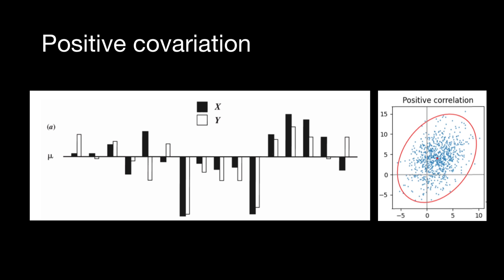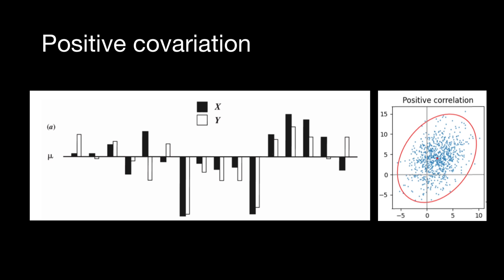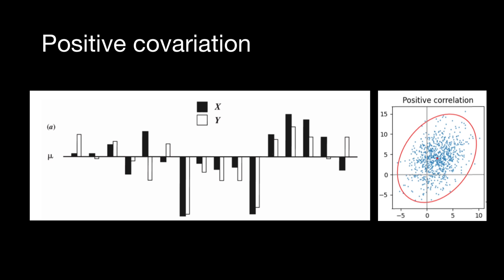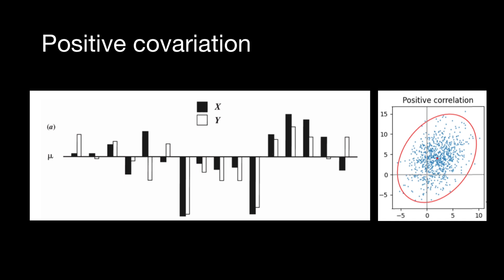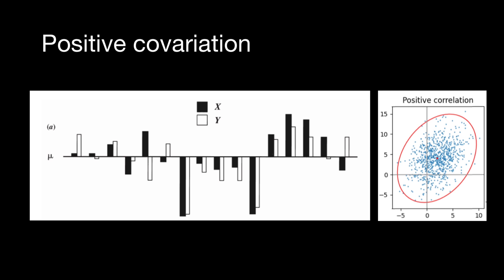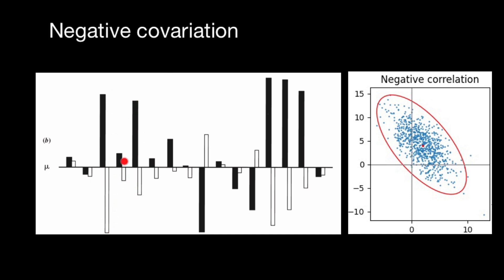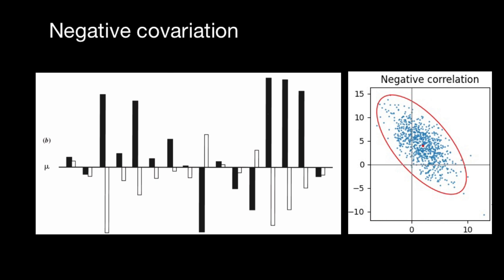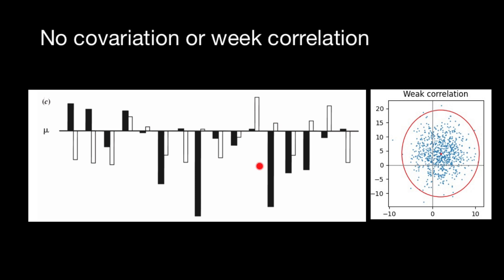Covariance in animal and plant breeding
The sign of the covariance of two random variables X and Y
In probability theory and statistics, covariance is a measure of the joint variability of two random variables. If the greater values of one variable mainly correspond with the greater values of the other variable, and the same holds for the lesser values (that is, the variables tend to show similar behavior), the covariance is positive. In the opposite case, when the greater values of one variable mainly correspond to the lesser values of the other, (that is, the variables tend to show opposite behavior), the covariance is negative. The sign of the covariance therefore shows the tendency in the linear relationship between the variables. The magnitude of the covariance is not easy to interpret because it is not normalized and hence depends on the magnitudes of the variables. The normalized version of the covariance, the correlation coefficient, however, shows by its magnitude the strength of the linear relation.

A distinction must be made between (1) the covariance of two random variables, which is a population parameter that can be seen as a property of the joint probability distribution, and (2) the sample covariance, which in addition to serving as a descriptor of the sample, also serves as an estimated value of the population parameter.